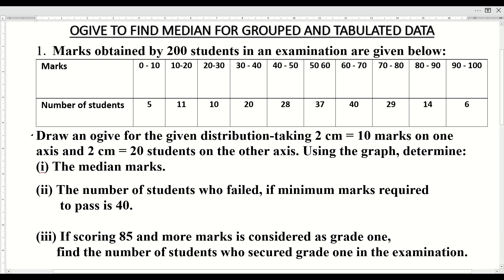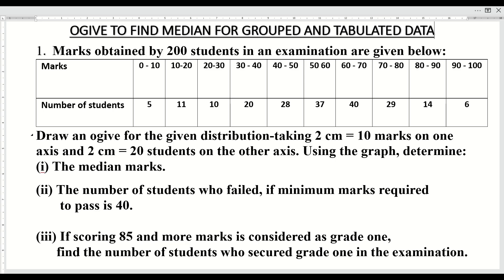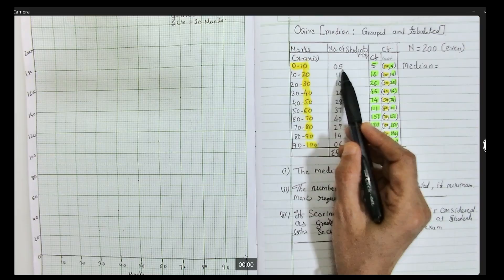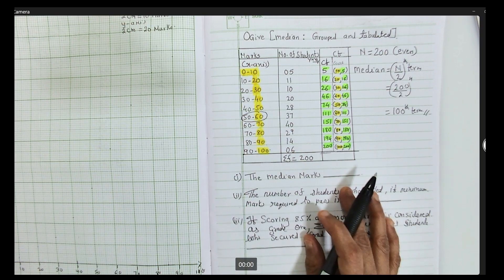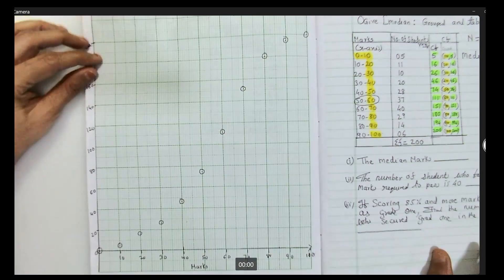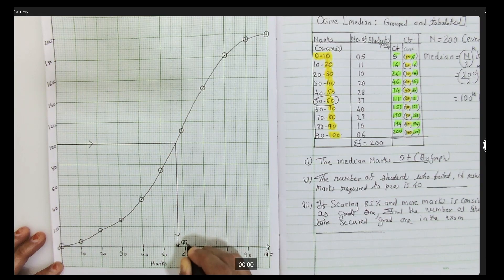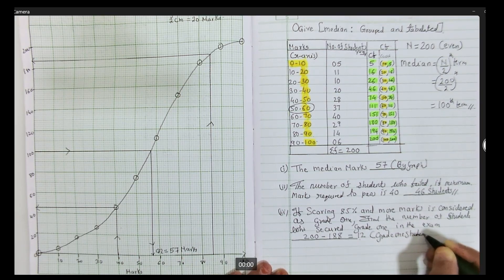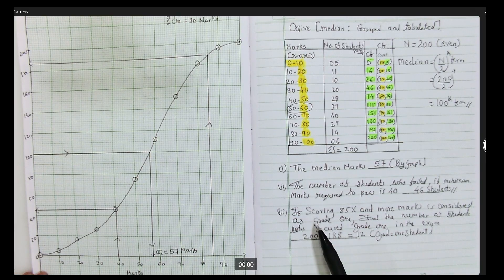MEDIAN (OGIVE PLOTTING)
Plotting Ogive to find the median for grouped data